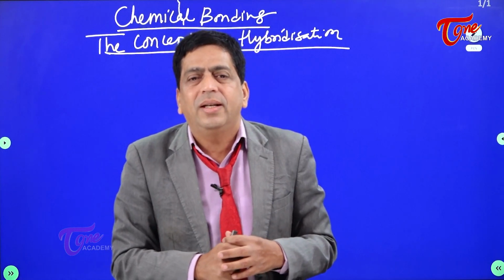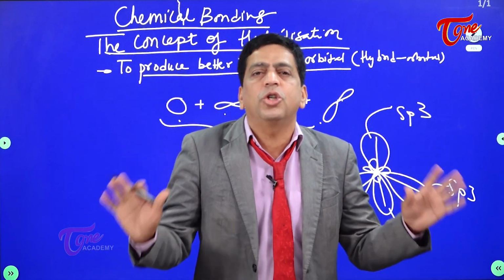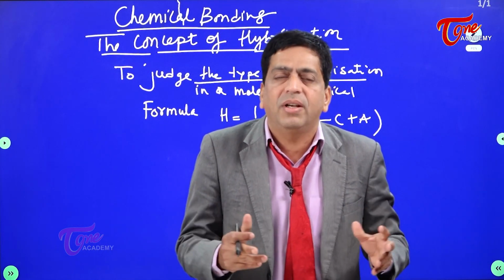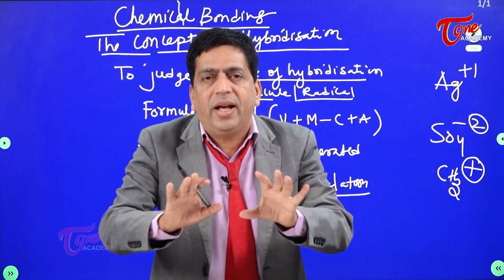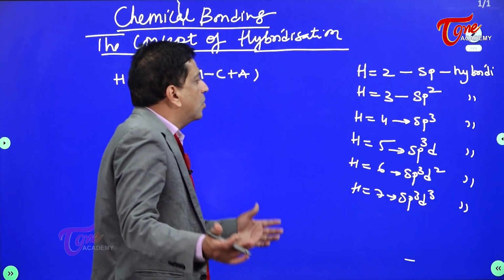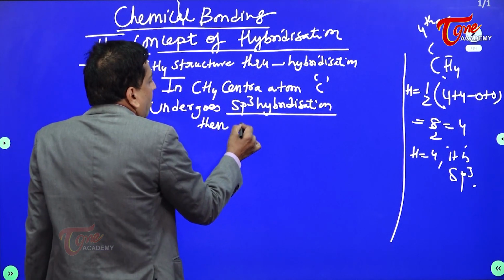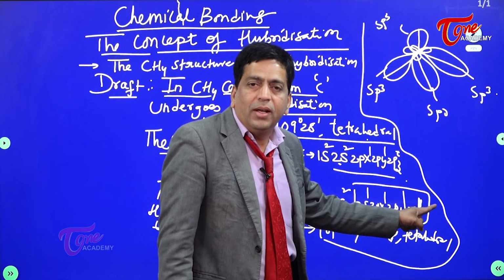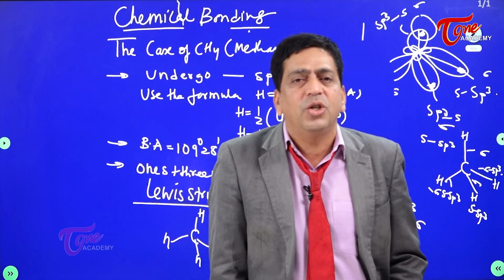Chemical Bonding| Concept Of Hybridisation | Tone Academy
The formation of bonds is no less than the act of courtship. Atoms come closer, attract to each other and gradually lose a little part of themselves to the other atoms. In chemistry, the study of bonding, that is, Hybridization is of prime importance. What happens to the atoms during bonding? What happens to the atomic orbitals? The answer lies in the concept of Hybridisation.

All elements around us, behave in strange yet surprising ways. The electronic configuration of these elements, along with their properties, is a unique concept to study and observe. Owing to the uniqueness of such properties and uses of an element, we are able to derive many practical applications of such elements.

When it comes to the elements around us, we can observe a variety of physical properties that these elements display. The study of hybridization and how it allows the combination of various molecules in an interesting way is a very important study in science.

Understanding the properties of hybridisation lets us dive into the realms of science in a way that is hard to grasp in one go but excellent to study once we get to know more about it. Let us get to know more about the process of hybridization, which will help us understand the properties of different elements.